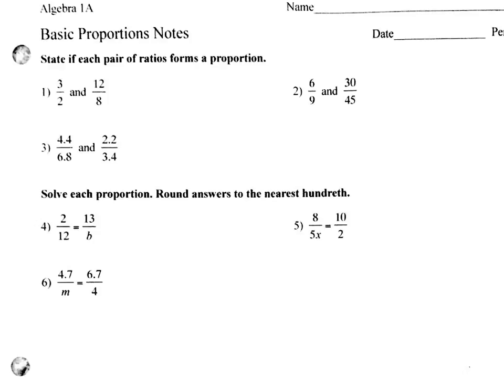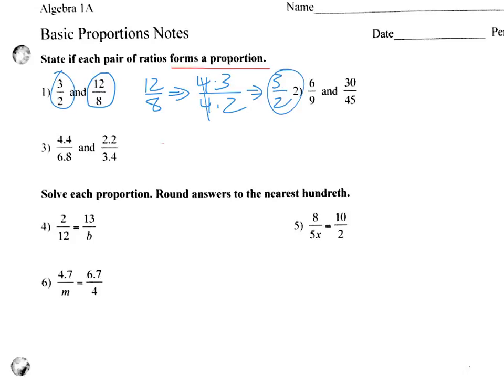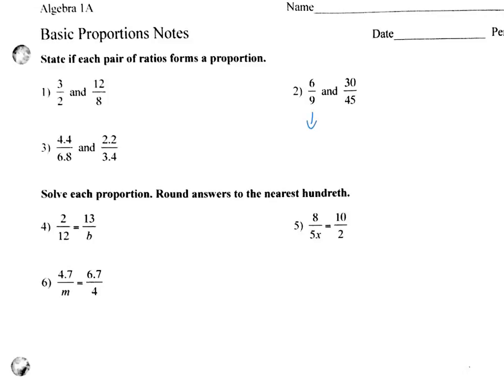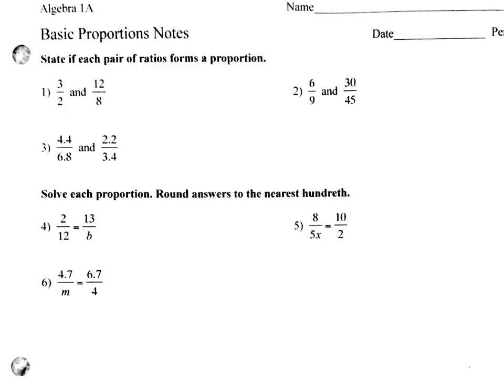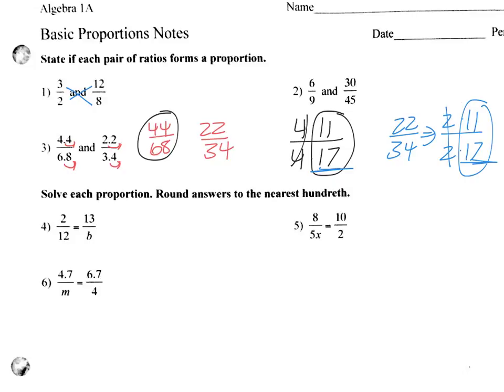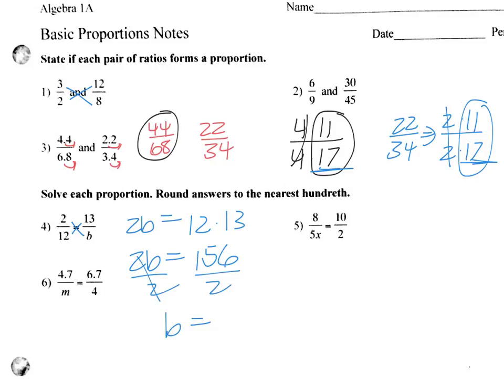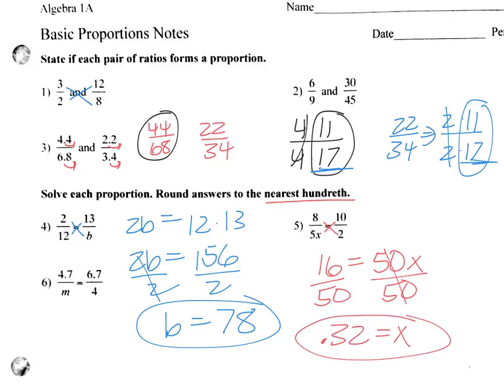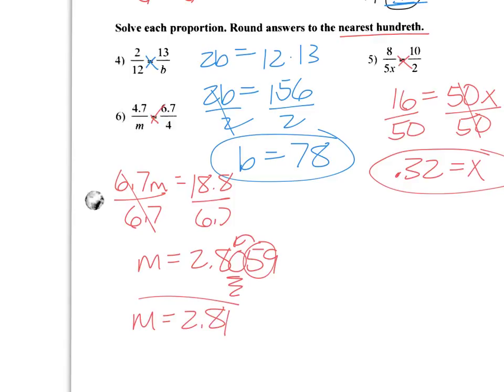2.0 Basic Proportion Notes video